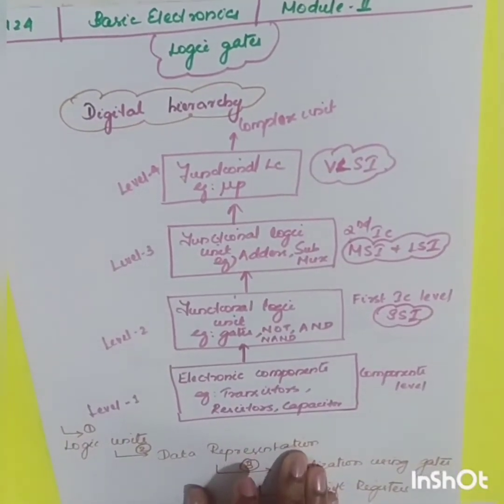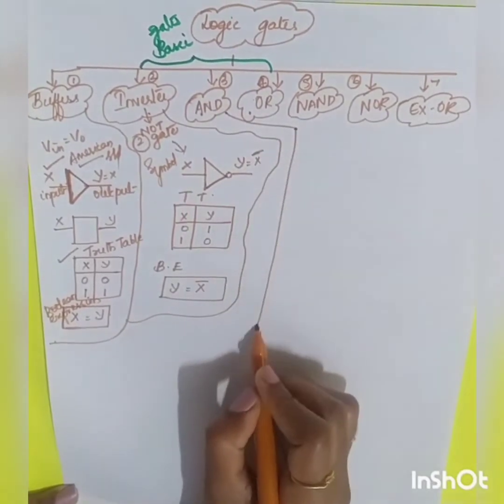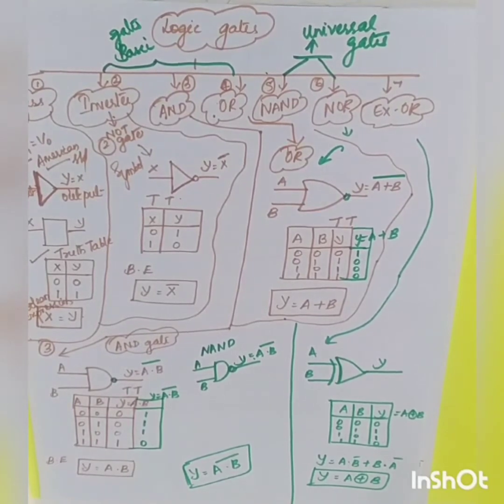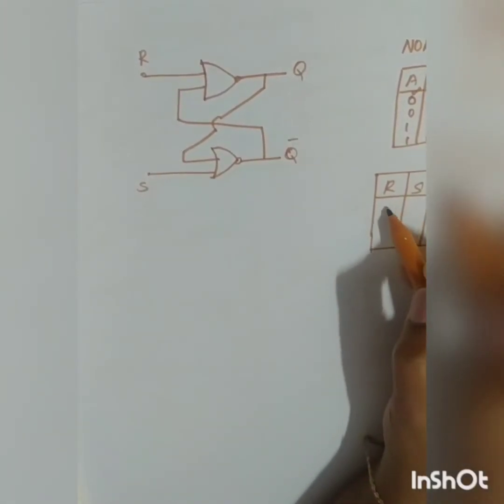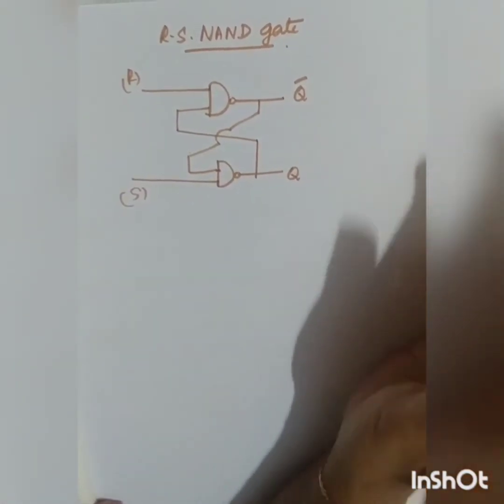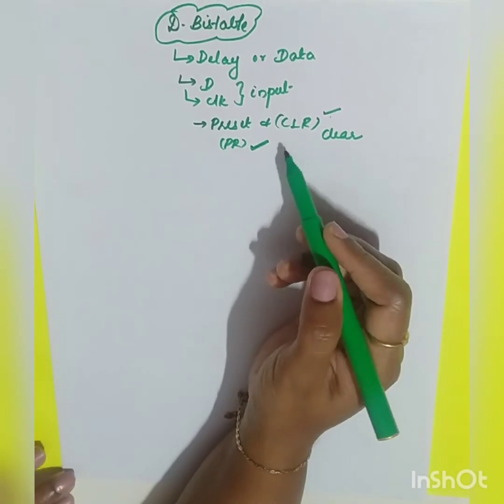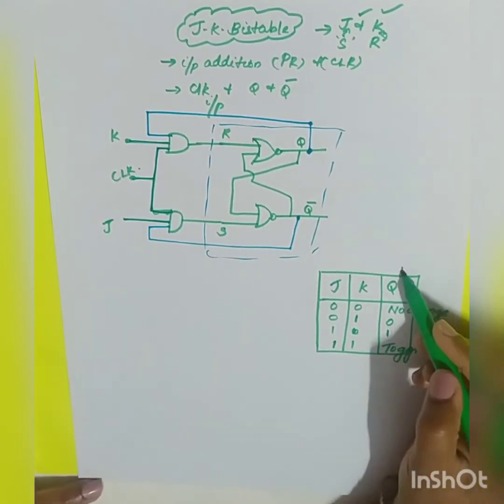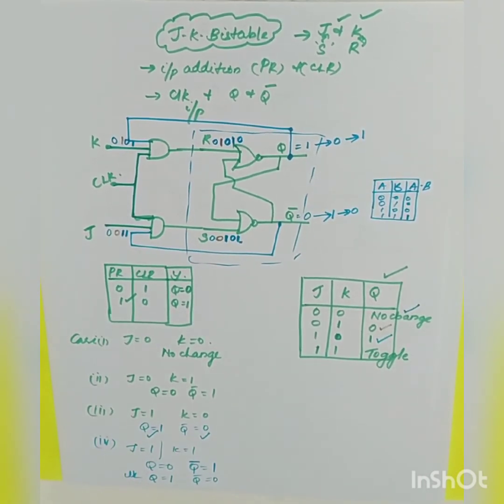21eln24: module2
Few Minutes Learning basic electronics vtu 21 eln24 module2 Logic gates,Bistable ,RS bistable,D and JK bistable:Telegram